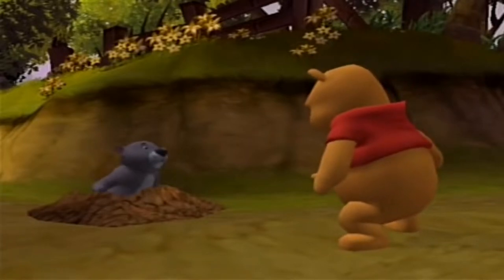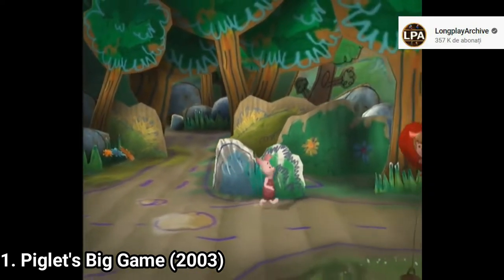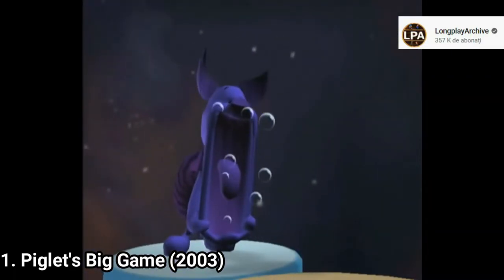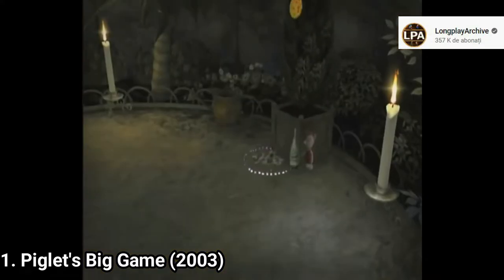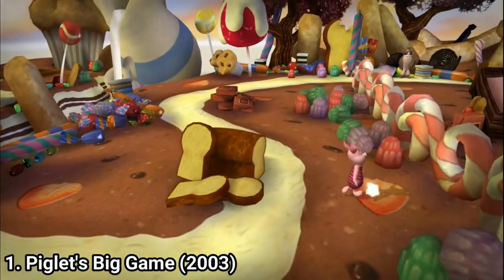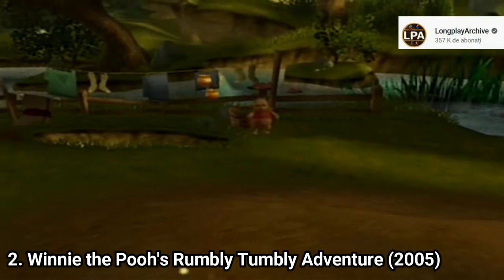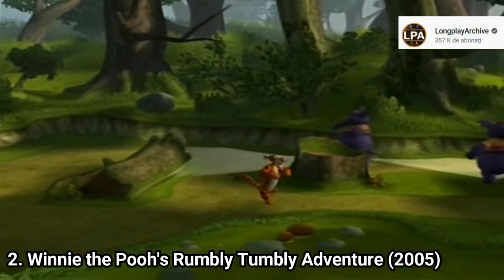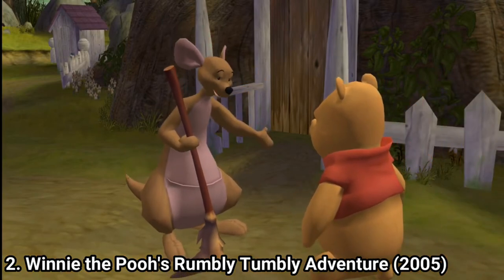All Winnie the Pooh Games for GameCube Review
Here is a list of all Winnie the Pooh Games for the NINTENDO GameCube:
1. Piglet's Big Game (2003)
2. Winnie the Pooh's Rumbly Tumbly Adventure (2005)

Piglet's Big Game could have been good. But it isn’t.  While the game looks really good visually, the gameplay is tideous. You roam in 5 character’s dreams and solve their problems. The worlds are super creative and nice to look at. But the combat is annoying. Pigglet can’t fight, so when you encounter an enemy you have to face him, press a button and get into this mini game where you have to press the buttons shown on screen. And there are multiple types of enemies, each with a different quirck. There are enemies that mirror the screen, enemies that destroy the buttons, and enemies that make some buttons dissappear. The combat isn’t frustrating, but it feels tideous. Also tideous is the way you collect brave faces, aka, what you use in combat. There are machines scattered around the levels. And you can’t buy faces from every machine. No! There is only one unique face per machine. And  after finding the machine, you also have to pay for the face. And you do that by collecting cookies. And here is where the game gets even more tideous. You collect cookies by bashing stuff in the levels. Thus adding another layer in this collect-athlon. Ovrall, the game is super tideous. It has you roaming around, many times without knowing exactly where you have to go, kicking everything in a level, and `fighting~ with a not so great fighting system. So while the game looks good, it’s super tideous.

Winnie the Pooh's Rumbly Tumbly Adventure is great! But only for little kids. Still, for the purpose the game was designed a lot of effort went into it. The game looks gorgeous even today, and the music and voice acting is also great!
 The gameplay is boring for anyone who’s not a kid tho, since the game is filled with fetch quests. You start in an area, talk to a character, roam the map for said object, bash objects to find honey pots, and it’s annoying that you can’t tell what object to hit to get the honey pots, which makes you roam and bash all objects in a level. Then after you have those, you search for the character that assigned the mission to you.  I know, it’s a lot of back and forth, but at least you can admire the great graphics.
  Also there are small sections where Pooh runs away from big guys, there are stealth sections with Tigger and sections like with Pigglet where you use the same mechanics from the previous game.
 Overall, while the game is very basic and dull for old people, kids will enjoy the game for sure. It’s charming, has great visuals, and above all, it’s so easy to play, that good times  are assured.